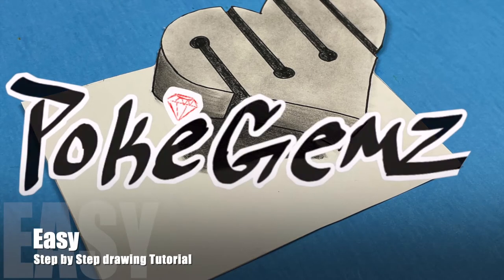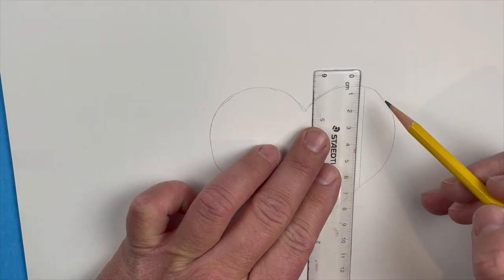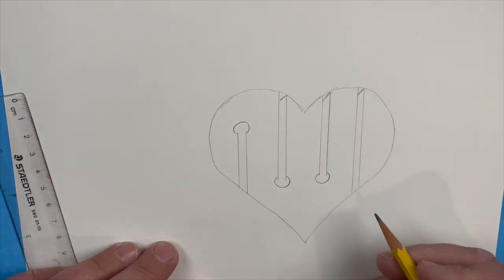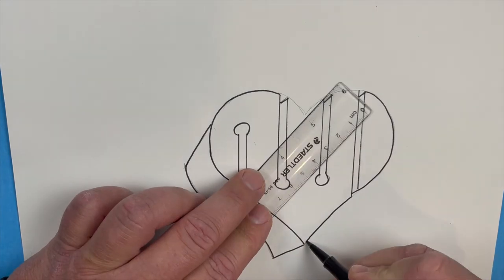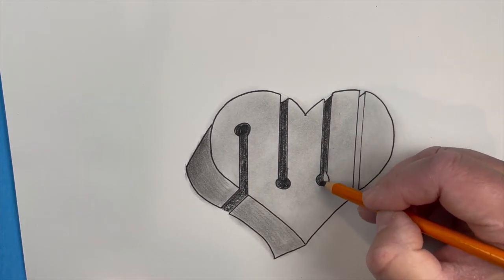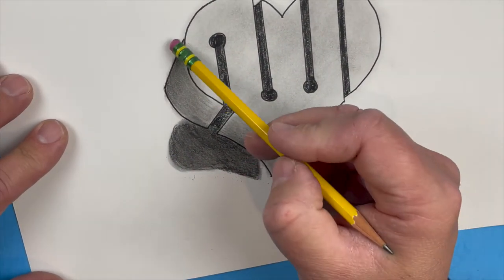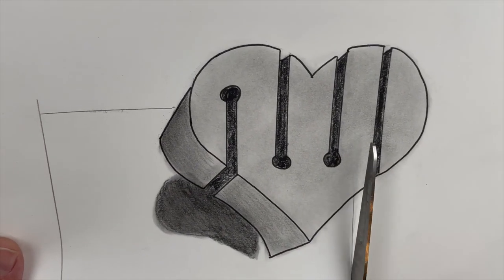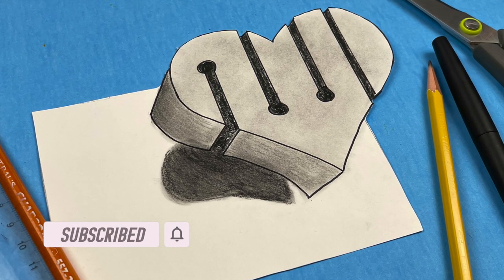3D Heart drawing with shading - easy step by step art tutorial - Geometric Optical Illusion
In this video I will teach you to draw this 3D Geometric Illusion Heart.  I will teach you how to draw it, shade and color.

Super easy for you to follow along with.
Please share your drawings with me on Instagram or TikTok - I can't wait to see how yours turned out :-)

Materials used in this drawing :

1 - Paper (Neenah bright white Cardstock - 65lb)

2 - Drawing Pencil (Dixon Ticonderoga - HB #2)

3 - Shading Pencil (Prismacolor scholar 2B)

4 - Dark Marker (Sharpie black fine point permanent)

4 - Lighter Marker (Paper Mate black medium)

5 - Ruler (Staedtler)

6 - Eraser (Staedtler)

7 - Tripod (Xenvo)

8 - Phone (iphone 12 Pro)

All materials that I use are linked down below. I have personally used and regularly use every one of these products.
I have researched the best bargains and best value for your purchase.

Caliart Art Markers (40 pack)

Generals Charcoal Pencil Set

Copic Marker Set (12 pack)

Graph Paper (1 Pad)

Paper (Neenah Card Stock 65LB)

Pencil’s (Ticonderoga #2) (18 Pack)

Black Sharpie (Fine Point and Ultra Fine Point) (4 Pack)

Crayola Colored Pencils (100 Colors Set)

Staedtler (Ruler Set)

Staedtler (Eraser 4 Pack Set)

XENVO Tri-Pod (Holds Phone While Recording)

CLOOOUS (Artist Clip ON LIGHT)

iPhone 12 PRO MAX (Phone I record with)